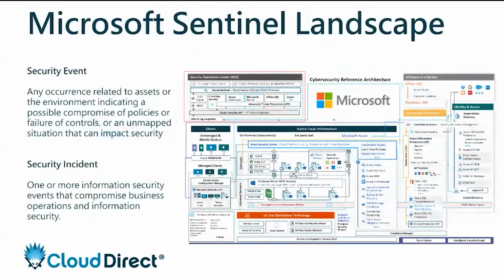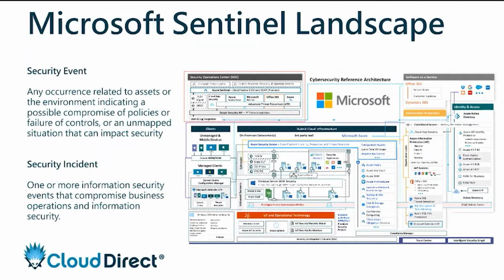Microsoft Sentinel Landscape